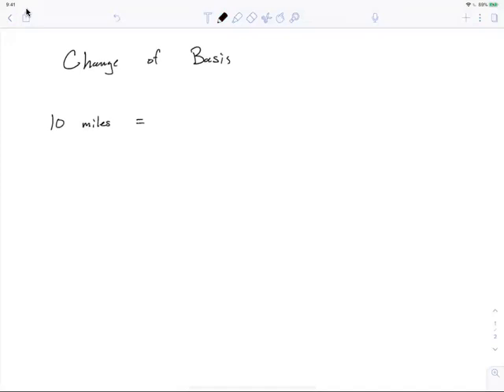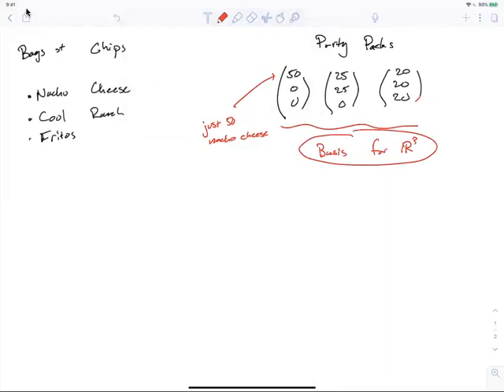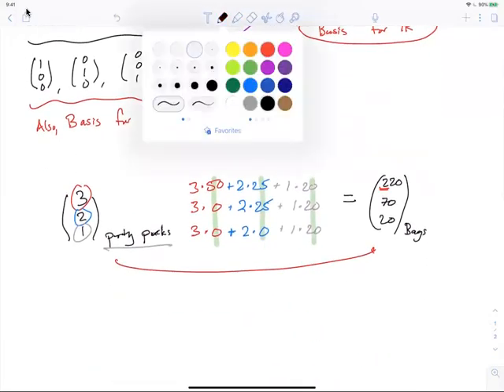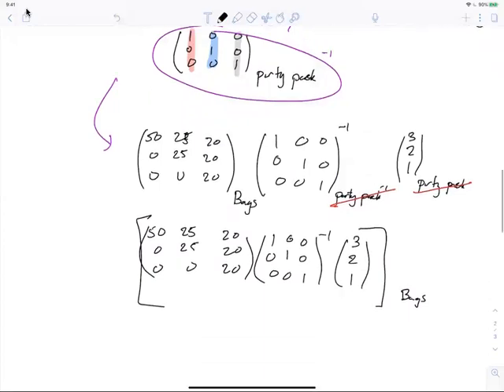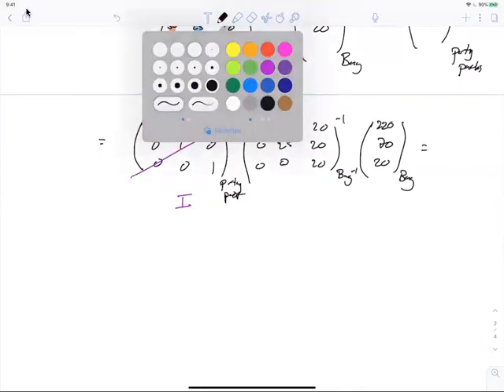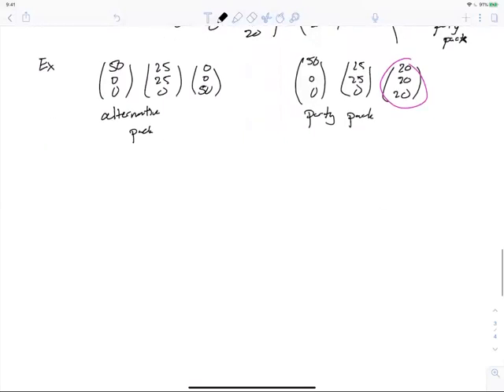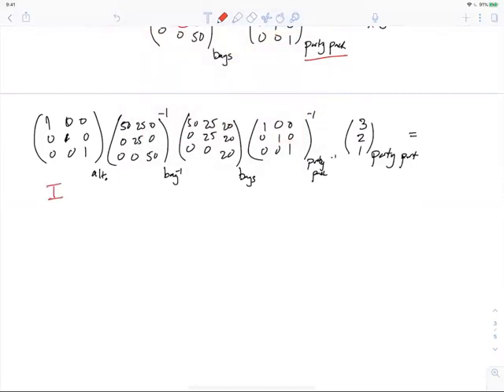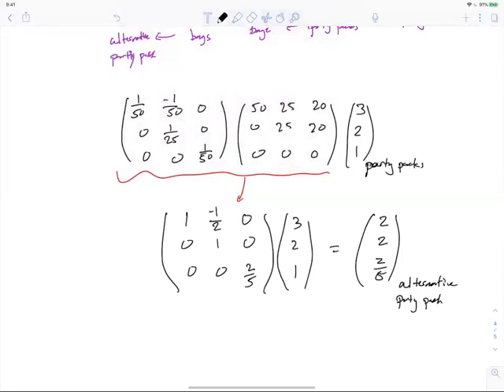October 2: Change of Basis